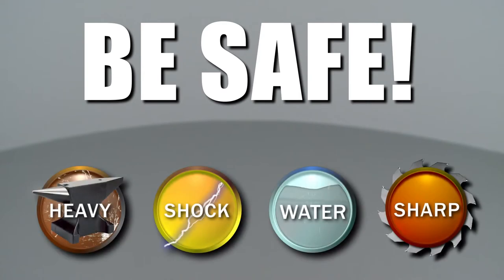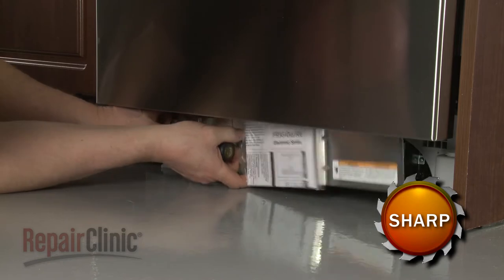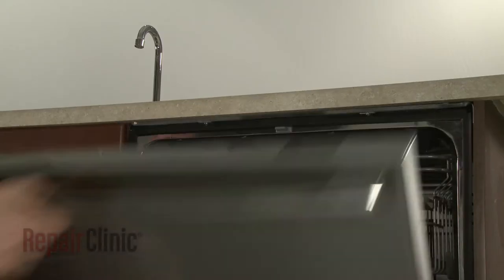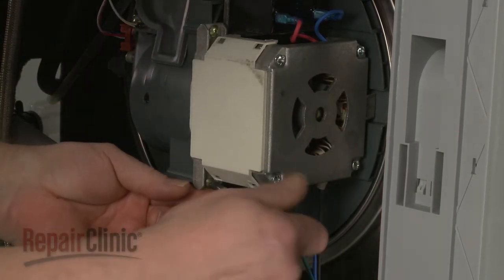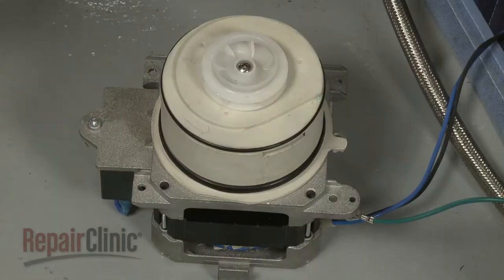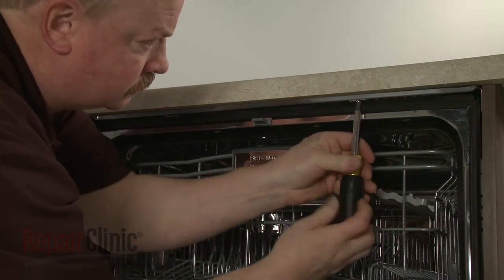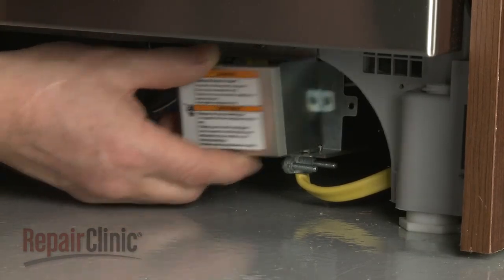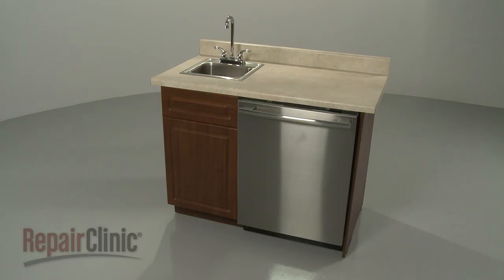Frigidaire Dishwasher Circulation Pump Replacement #5304475637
This video provides step-by-step instructions for replacing the circulation pump on Frigidaire dishwashers. The most common reason for replacing the circulation pump is the dishwasher leaking or not washing properly.

All of the information in this circulation pump replacement video is applicable to the following brands: Frigidaire

Tools used: 5/8 inch wrench, phillips head screwdriver, flat head screwdriver, pliers, zip tie